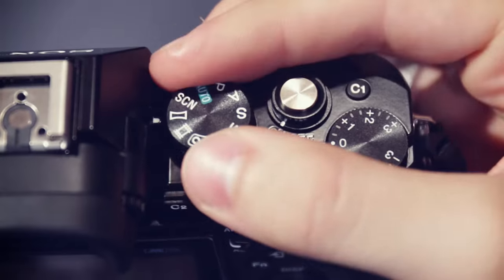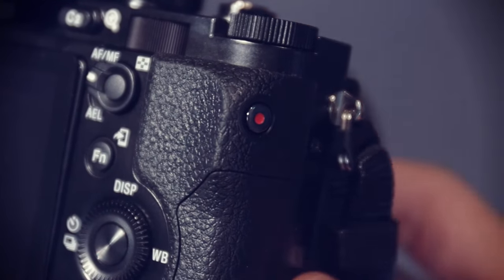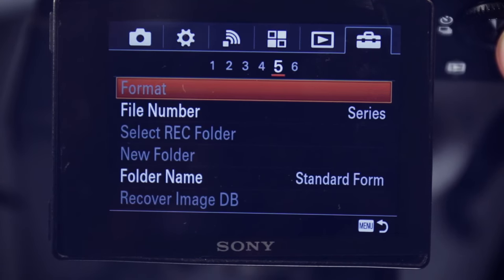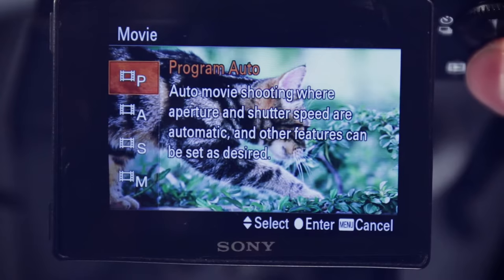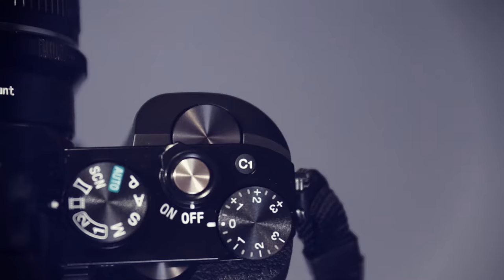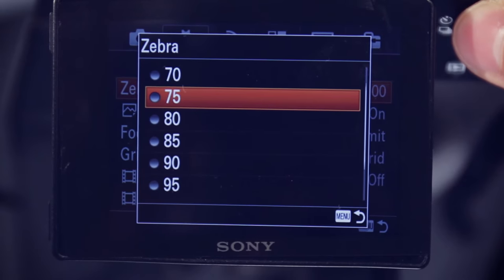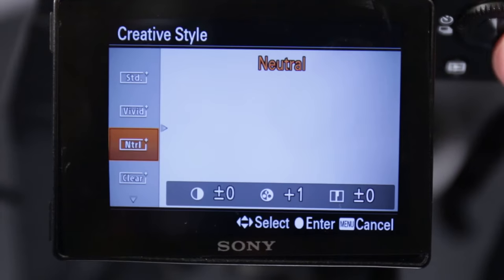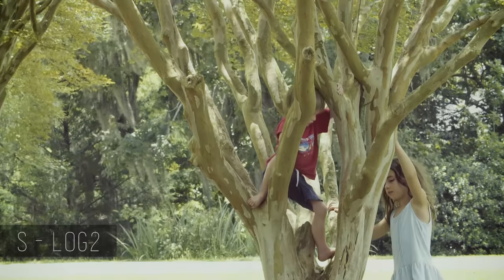The Sony A7s Review